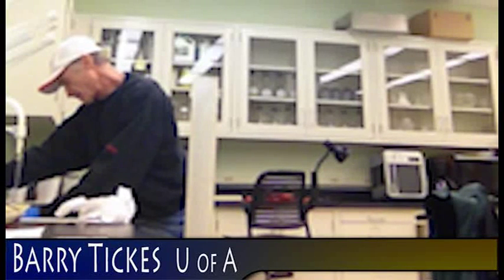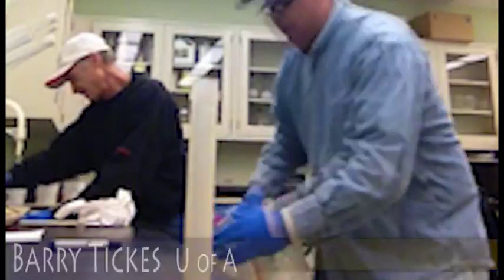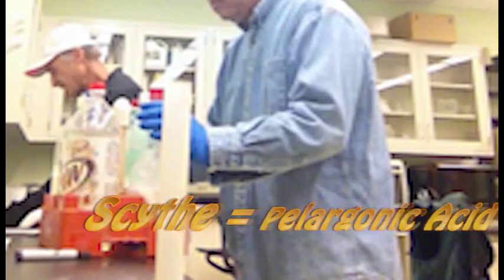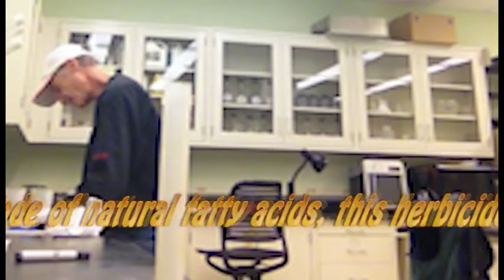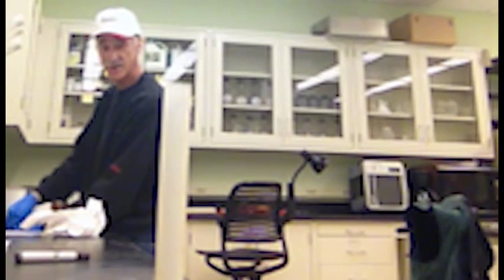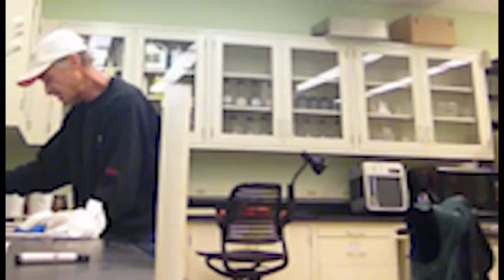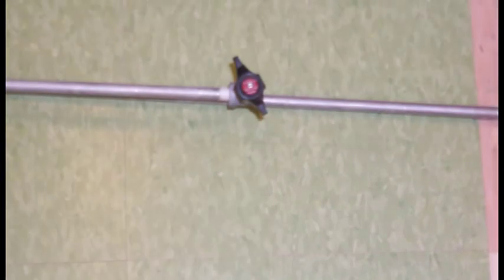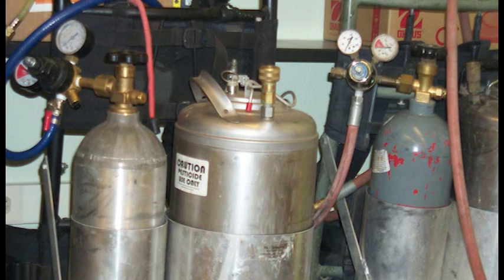Pelargonic Acid as a Herbicide.wmv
University of Arizona Wed Scientist Barry Tickes describes one of the oldestNon-selective acids used as a herbicide.